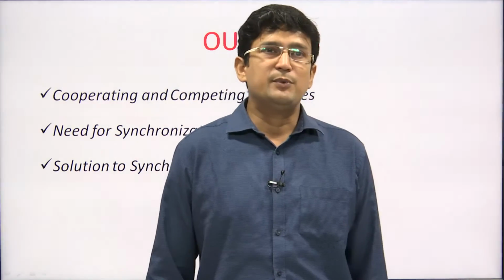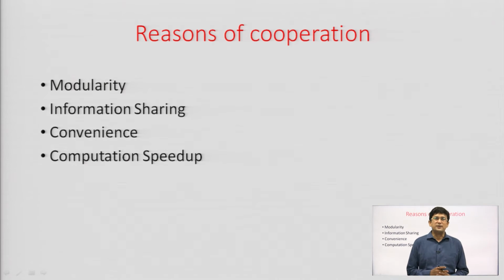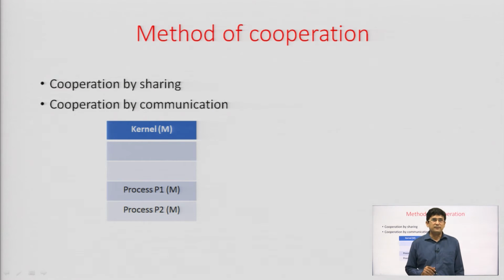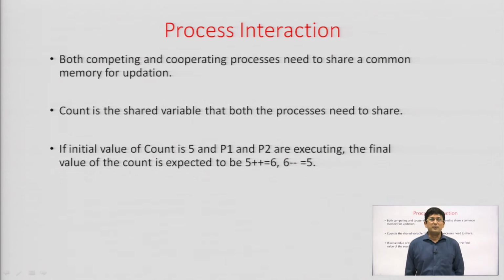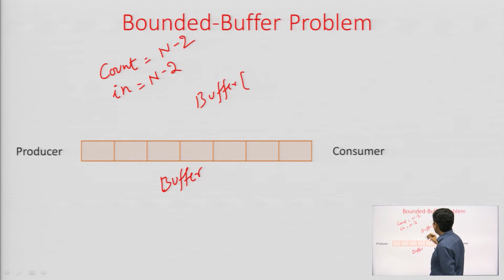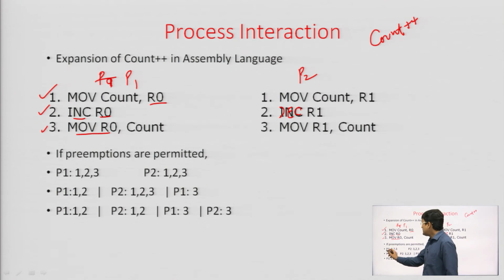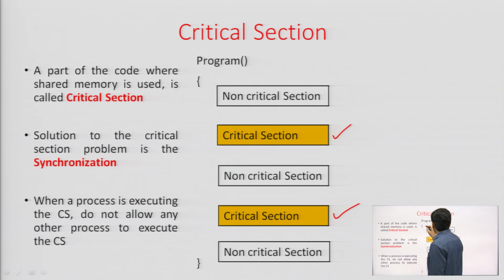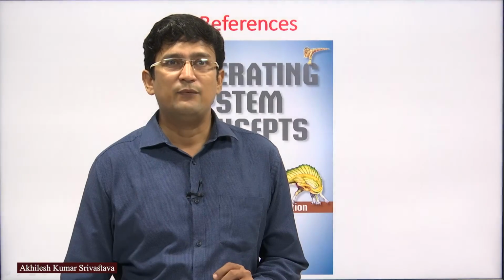Operating Systems | Process Synchronization Introduction | AKTU Digital Education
Operating Systems | Process Synchronization Introduction |